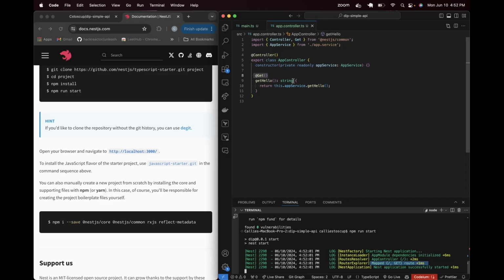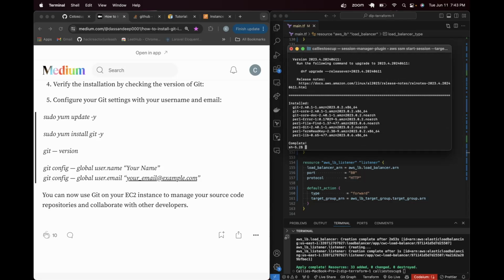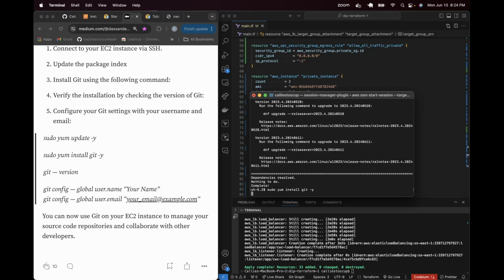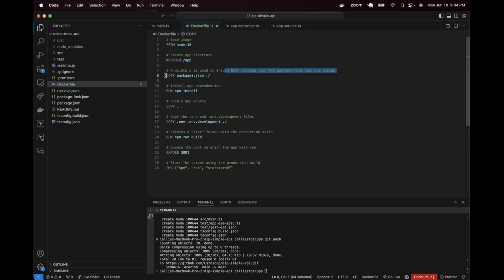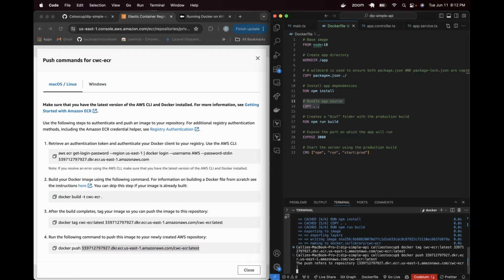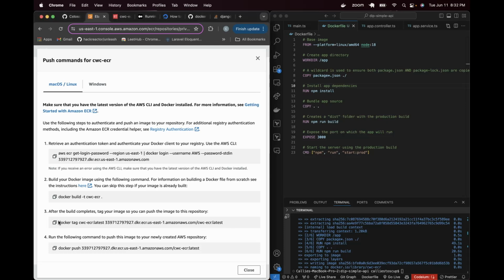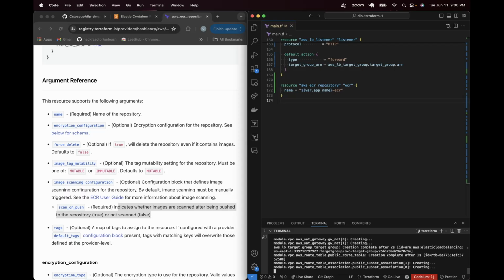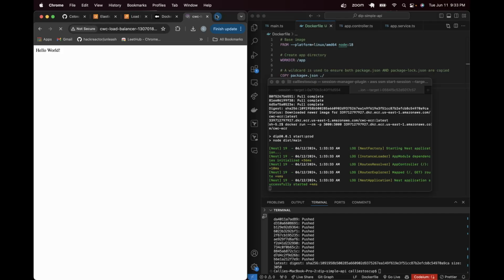Deploy in Public Challenge 4: Simple API Deployment with Docker, Terraform, and AWS EC2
...is to deploy two simple NestJS APIs into Docker, Inc containers running on private EC2 instances in different availability zones. To access the applications over the internet, you need to use an Application Load Balancer. 👩🏻‍💻

It's pretty easy to set up a NestJS API (I do it in the video), but you're welcome to use mine instead

You'll need to provision:
🤖 1 VPC
🤖 2 public subnets (in different availability zones)
🤖 2 private subnets (in different availability zones)
🤖 1 internet gateway
🤖 2 NAT gateways
🤖 1 public route table
🤖 2 private route tables
🤖 2 private EC2 instances (in different availability zones) that automatically install and set up Docker
🤖 1 security group for your private instances
🤖 1 Application Load Balancer
🤖 1 Elastic Container Registry (ECR) for your Docker images
🤖 1 IAM role allows you to connect to your EC2 instances via Session Manager and have them read your ECR repository

You've completed this challenge when you:
✅ Can build and push Docker images to ECR (that your EC2 instances can pull and run)
✅ Can see a `Hello World` response when you load the DNS name of your load balancer
✅ Verify your load balancer has two healthy target groups
✅ Can connect to your private EC2 instances through Session Manager

Chapters
0:00 Challenge Introduction
0:51 Create NestJS API and Github Repo
6:37 Edit Terraform Plans To Reflect API Running on Port 3000
16:31 Clone and Start API on EC2 Instance 1
27:10 Clone and Start API on EC2 Instance 2
35:14 Install Docker and Build and Run Image Locally
53:14 Manually Create ECR and Attempt to Build, Push, Pull, and Run
1:08:39 Fix Platform Error and Run Image on Both Instances
1:17:26 Make ECR and Add IAM Policy with Terraform
1:24:22 Use User Data to Install Docker

You only "have" to post once...but why not post more?! 🙋🏻‍♀️